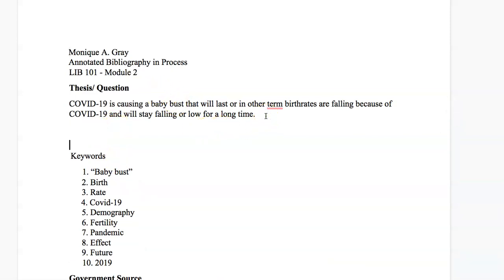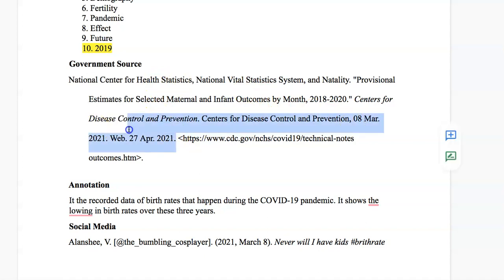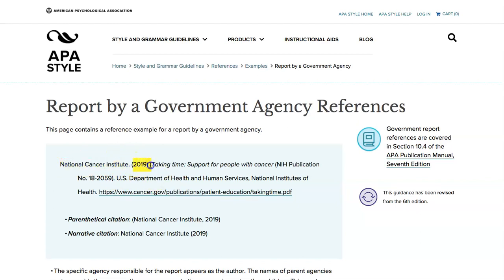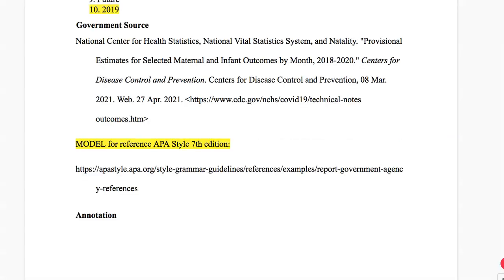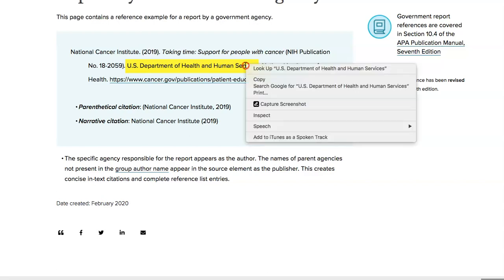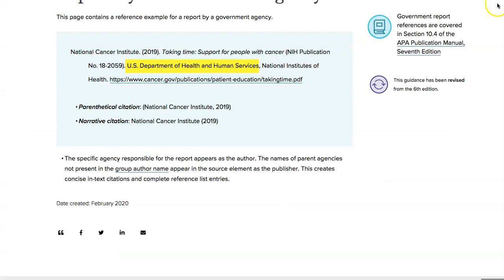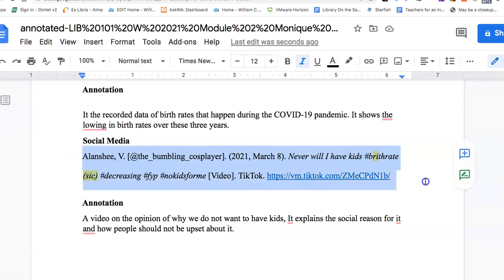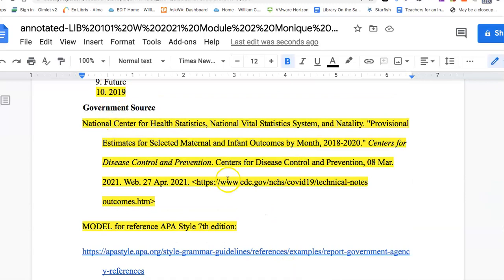LIB 101 S 2021 Module 2 MG